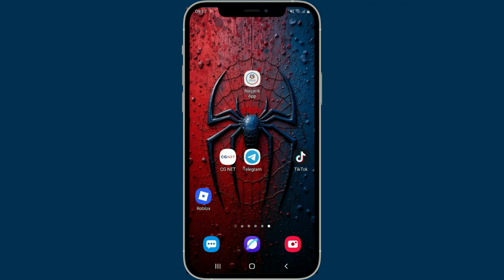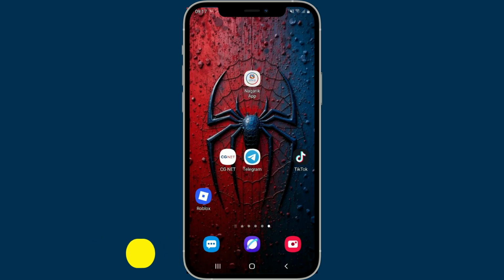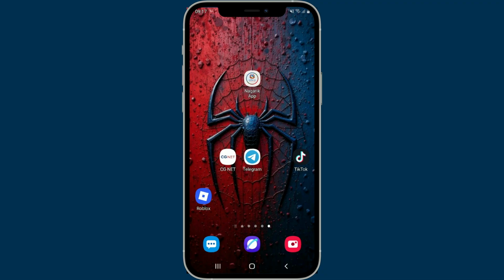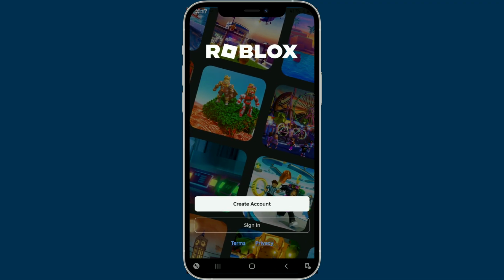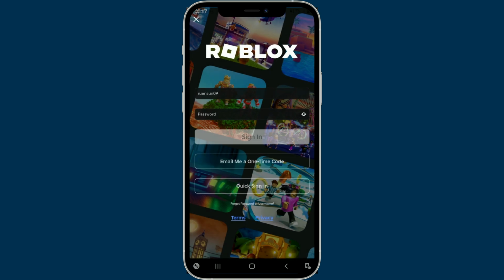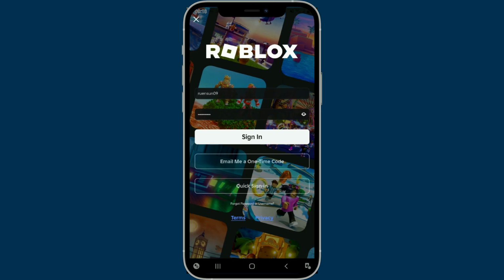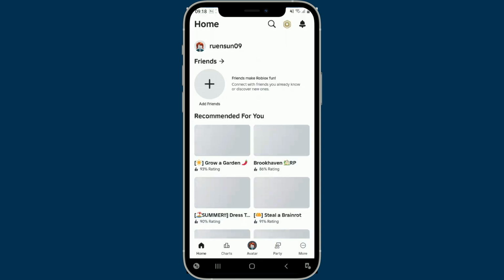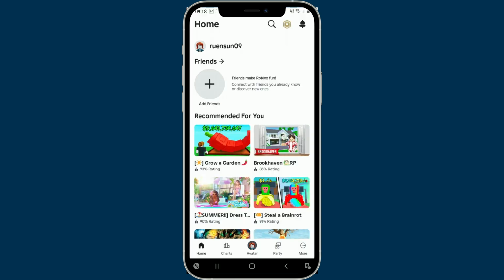How to Log In to Roblox Account? Access Your Roblox Account Easily on Android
Having trouble logging into your Roblox account? This quick and easy tutorial will show you step-by-step how to log in to your Roblox account on Mobile device. Whether you’re new to Roblox or just switching devices, this guide will help you get started in no time!